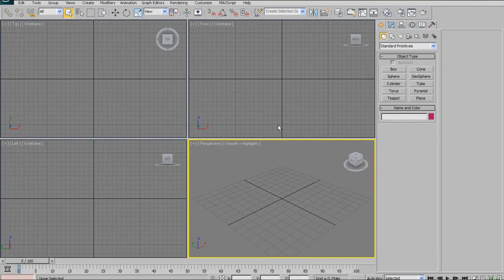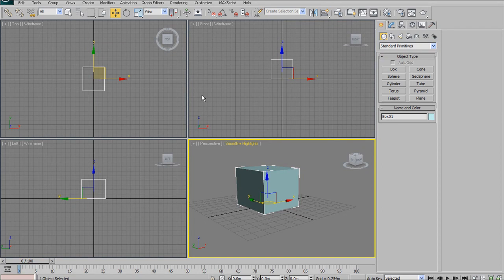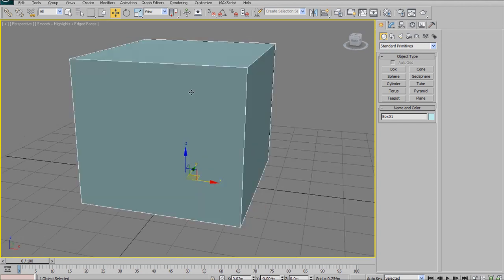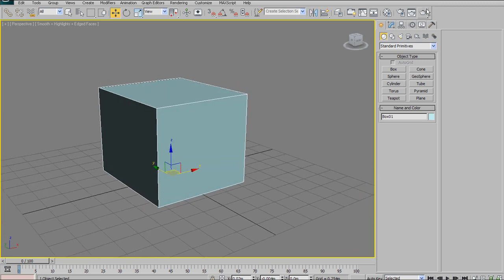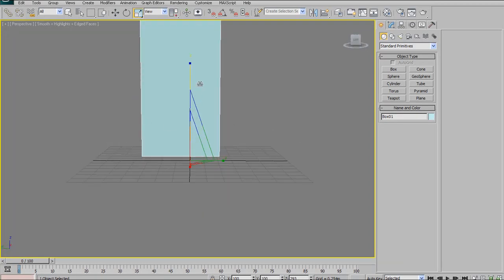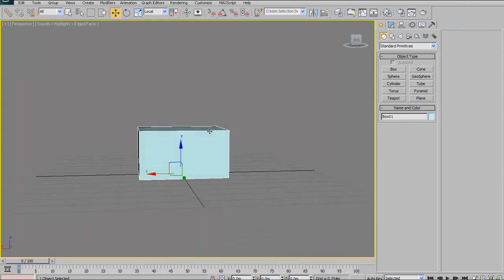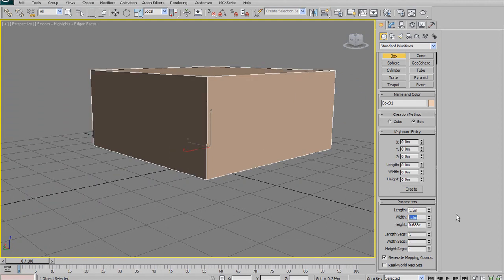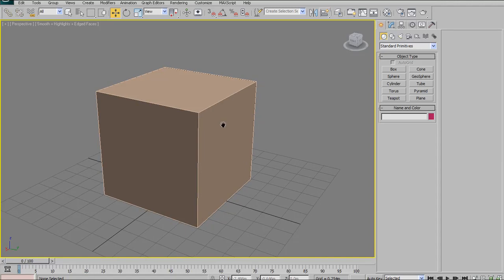Intro to 3ds Max: Polygonal Modeling Tools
Of all of the high-end 3d apps on the market, 3ds Max is by far one of the most powerful.